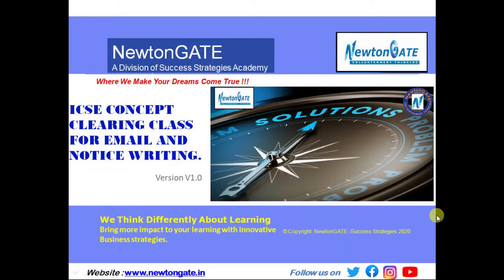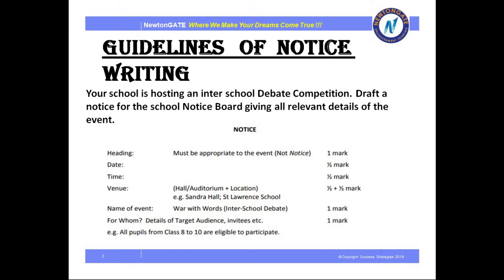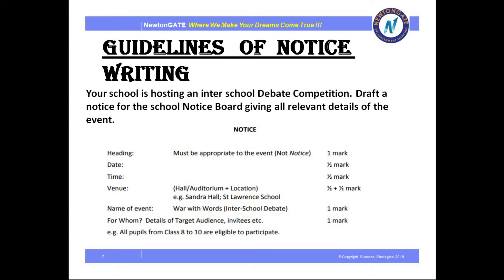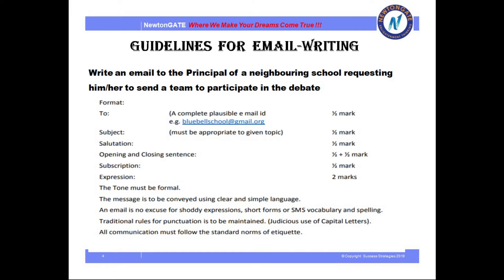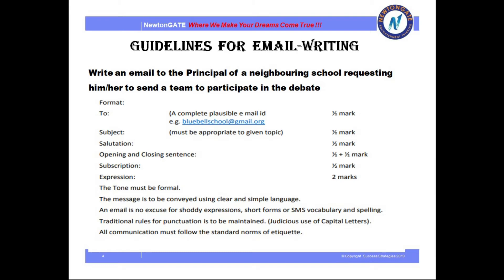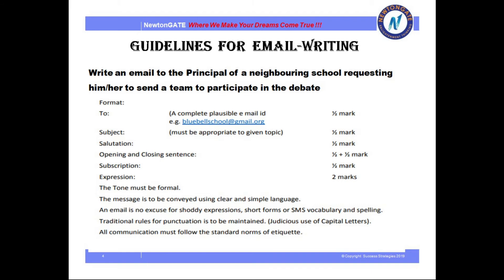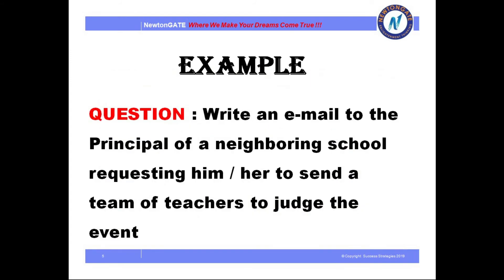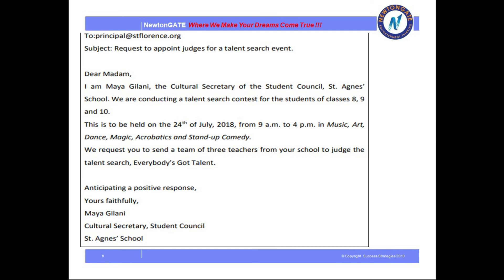Concept Clearing Class X ICSE Email & Notice Writing